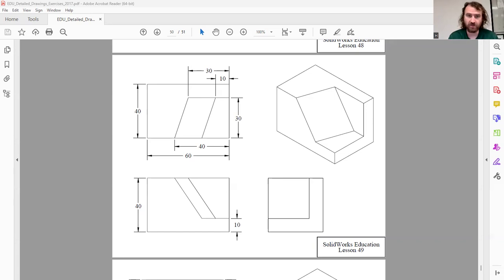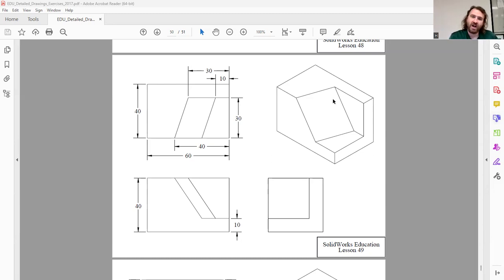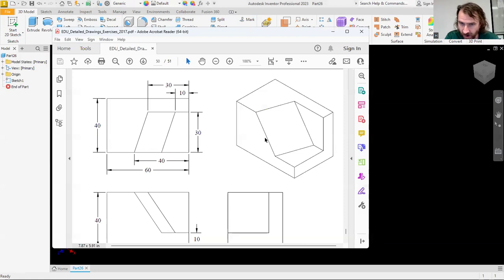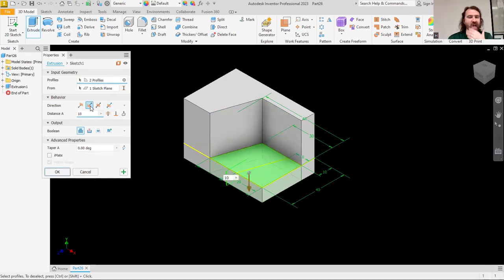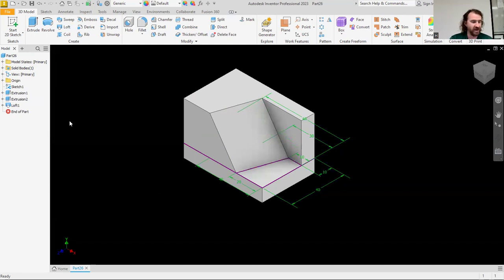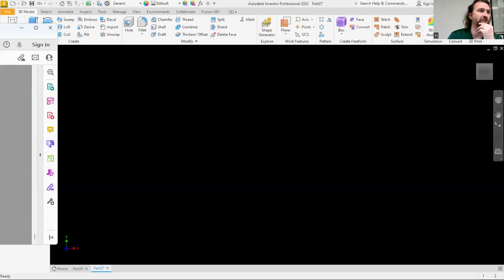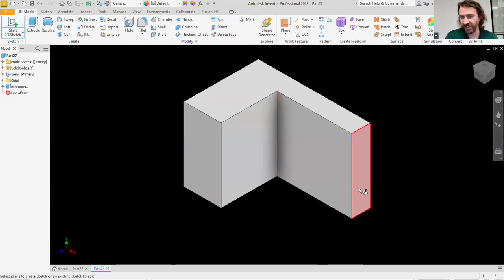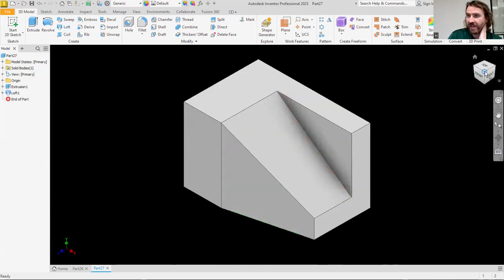Autodesk Inventor 2023 SW Parts Lesson 49 and 50